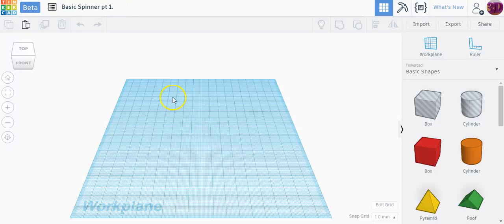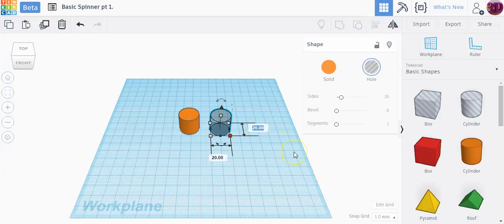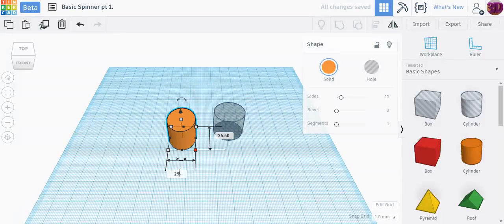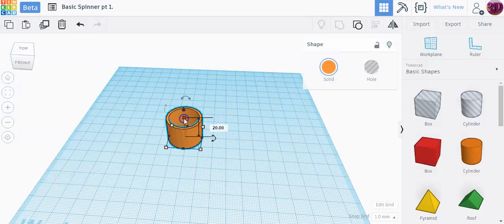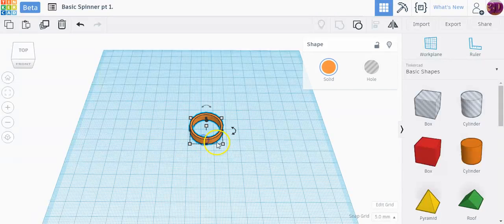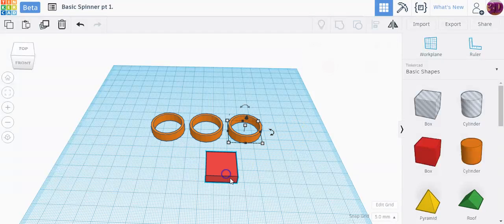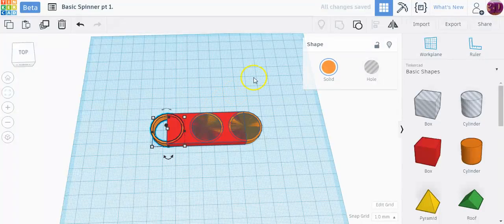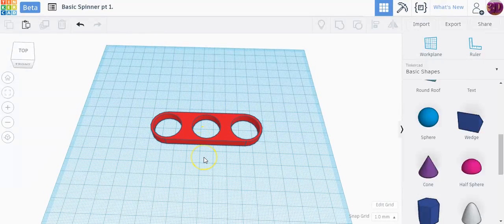Tinkercad 3D Design Basic Fidget Spinner #1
A lesson designed for my students to create a basic small fidget spinner.  This lesson will teach you how to balance the holes to make a spinner with three ball bearings. View the more complex version on this